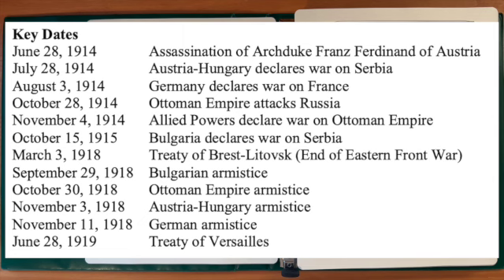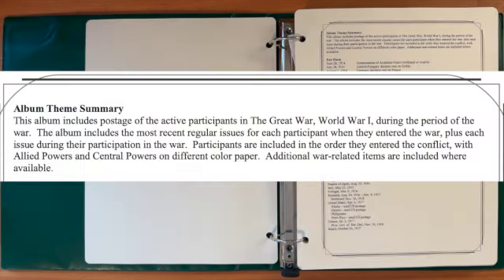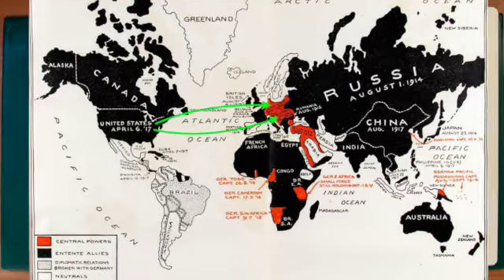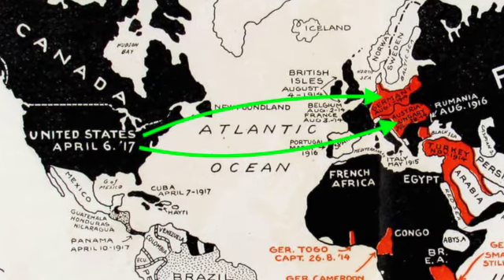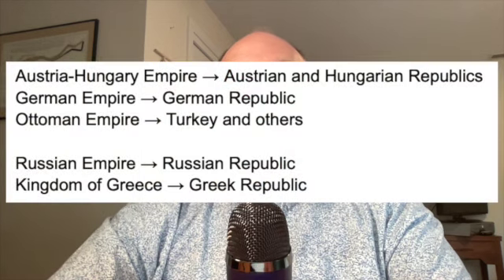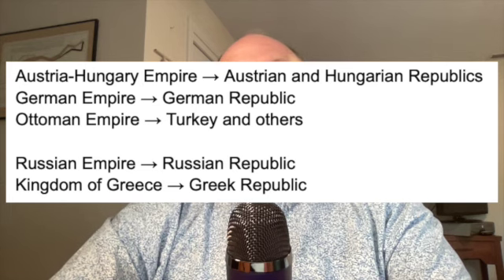My World War I era Stamp Album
My gateway to worldwide collecting was putting together an album of stamps used during World War I. I walk through the choices I made in putting this album together, including as little history as seemed necessary to make sense of those choices. Finally, we walk through my album and the stamps I have in it so far. I love showing how my album is not so full of expensive issues. You don’t need a ton of money to make a meaningful collection.

One of the included world maps is from:
The Project Gutenberg eBook, The Story of the Great War, Volume V (of 8), Edited by Francis J. (Francis Joseph) Reynolds, Allen L. (Allen Leon) Churchill, and Francis Trevelyan Miller

Much thanks to Project Gutenberg for making this book available. Despite them not having a requirement to share credit, it seems only right to credit them for this.